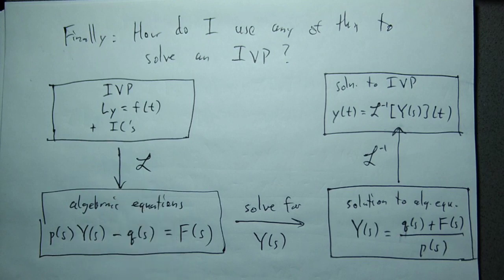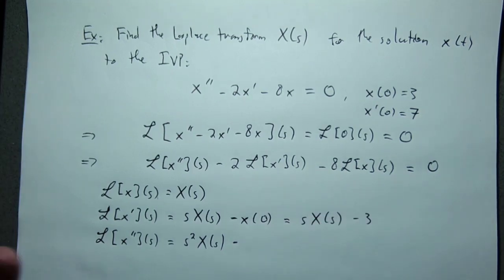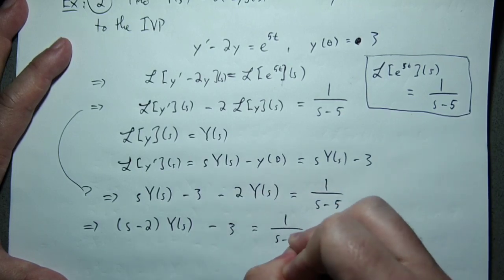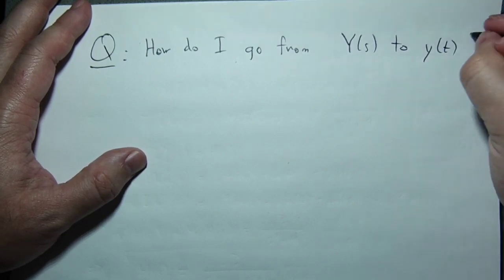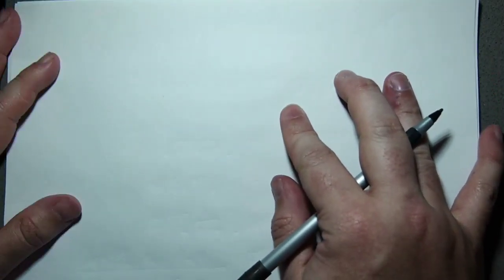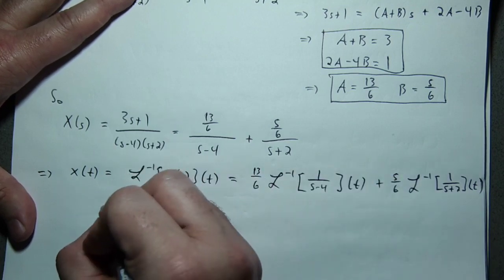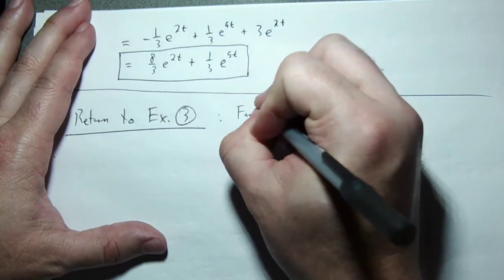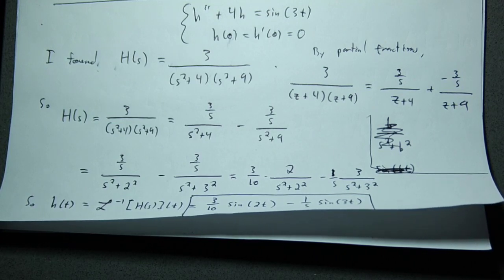Math 246 Online Lecture 7 - Finishing Laplace transforms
We finish our discussion of Laplace transforms